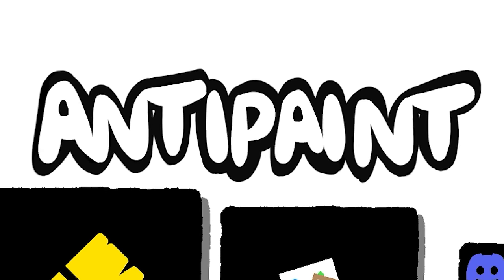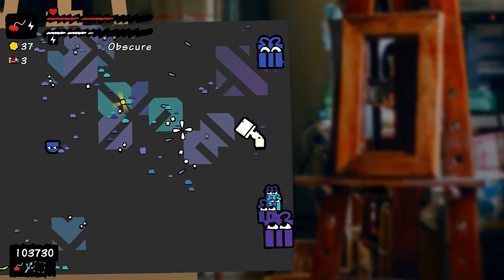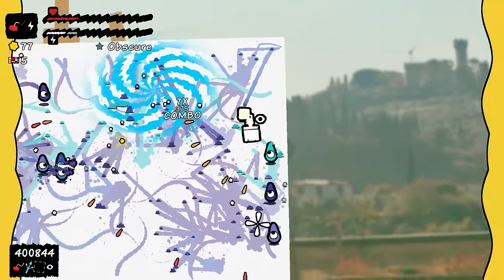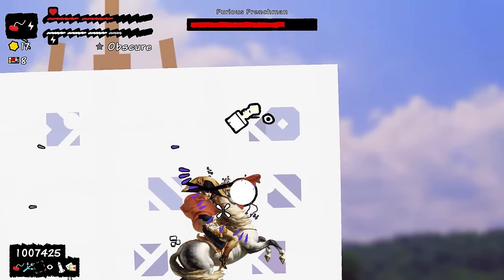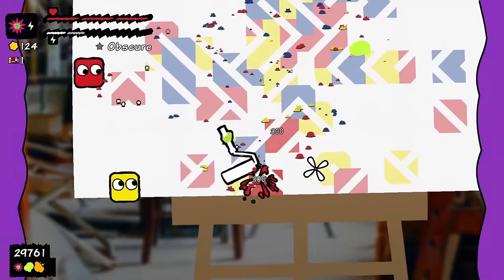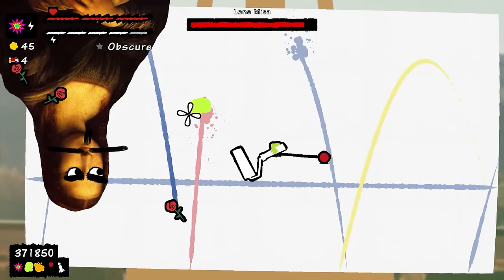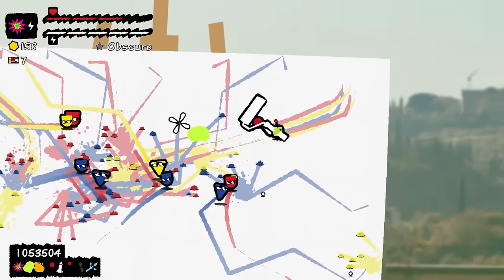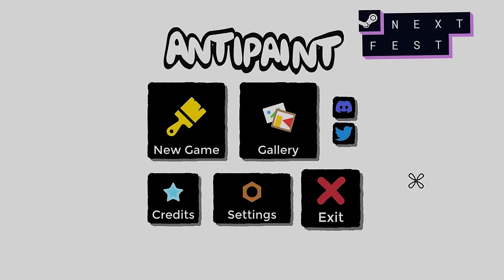ENEMIES DYING CREATES ART! - ANTIPAINT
The more enemies you kill the better the art gets in the background!